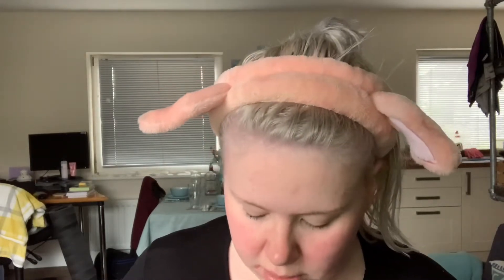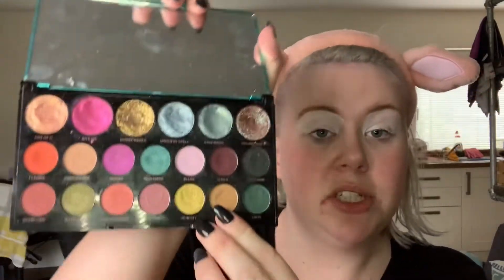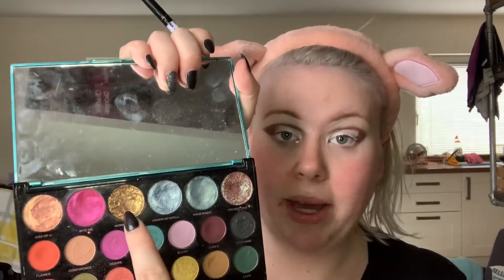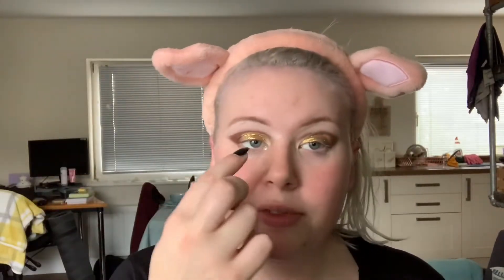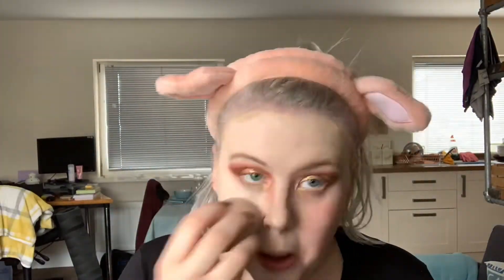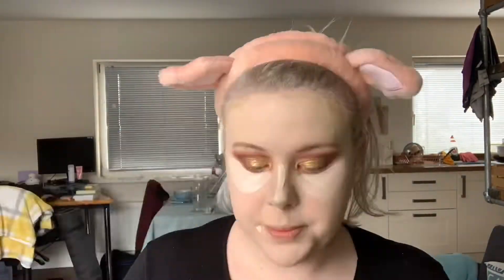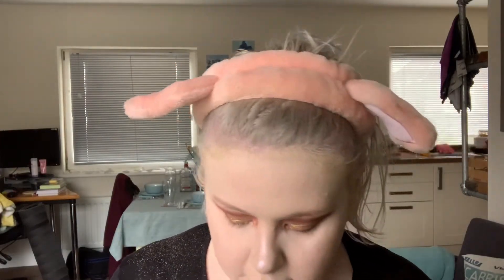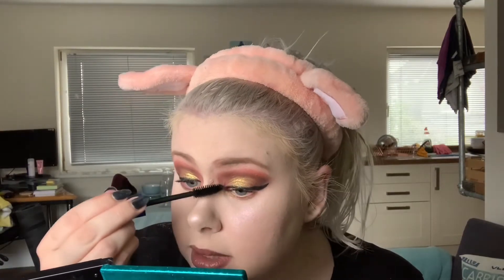Revolution Carmi X Tutorial 💛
Aya my lovelies. I adore this palette and so today I show you a look I’m really pleased with- deffo one you could debut after quarantine is over.

Products used in this video:
Primer: Revolution Pore Blur.
Eyeshadow base: Revolution Cut Crease Canvas (Halo).
Eyebrows: NYX 3 in 1 brow (Taupe).
Eyeshadow palette: Revolution Carmi X.
Foundation: Jouer Essential High Coverage (Alabaster).
Concealer: Revolution 16 hr wear Conceal and Define (Infinite).
Powder: Jeffree Star Loose Setting Powder (Fair).
Highlight: Wet and Wild Highlighting Powder (Blossom Glow).
Lipstick: PS Demi Matte Kiss Proof Cream Lipstick (Chocolate).
Setting Spray: Gerard Cosmetics Slay all Day.
Eyeliner: Collection Fast Stroke Eyeliner (Black).
False Lashes: Seven Deadly Sins (Greed).
Eyelash Glue: Lily Lashes Brush On Lash Adhesive.